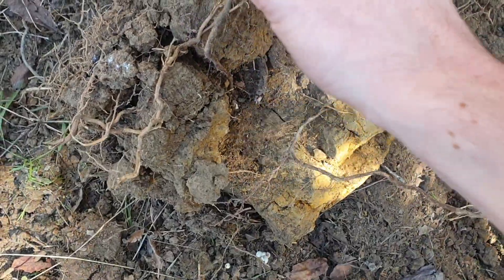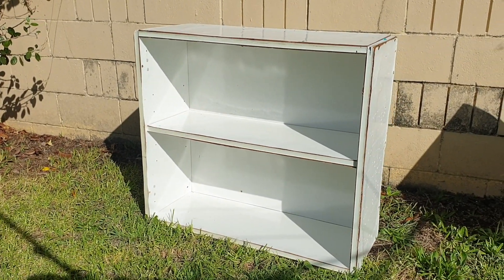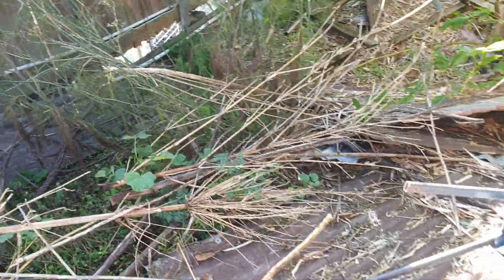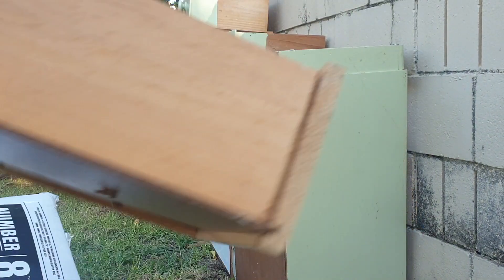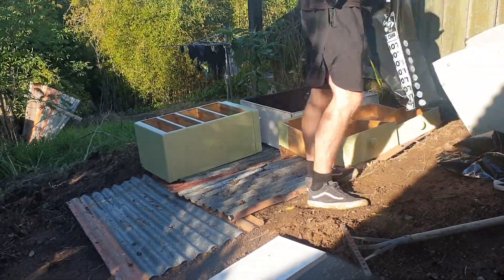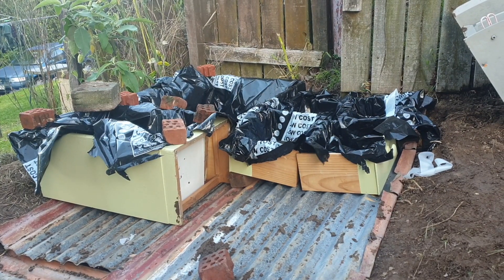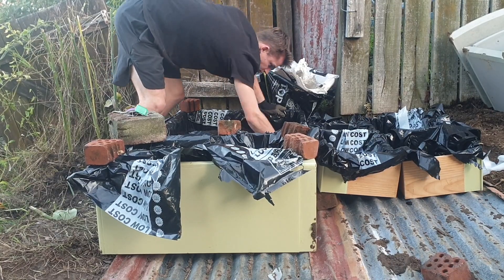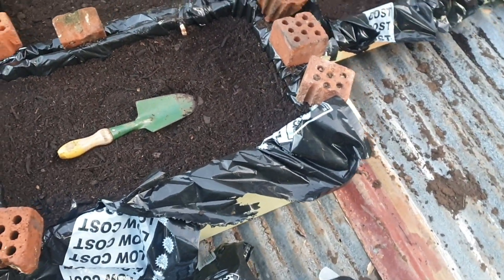SIMPLE & EASY Raised Planter Boxes out of Dressers/Drawers. Tips to get ready for planting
Quick video on making drawers cheap and easy in New Zealand.

Things I forgot to mention:
- Make sure to use potting mix before placing vegetables in.
- Consider the arrangement of boxes and type of vegetables (how tall will they grow/will they block the sun etc).
- And lastly what I'm doing here is the bare minimum. You can add mulch if you are in colder climates and all sorts of mixes. I was just looking for the most simple and cheap vegetable garden.

I am currently selecting easy crops to plant for next episode.. Looking at potatoes, lettuce boy choy spring onion and maybe some others.. what do you recommend? Let me know below!

Song: CLOSER - KaizanBlu